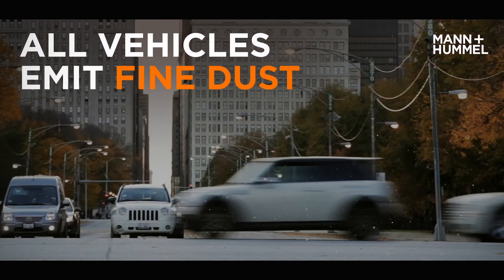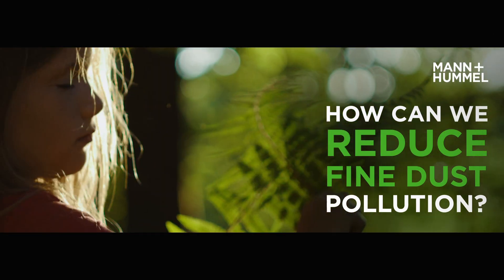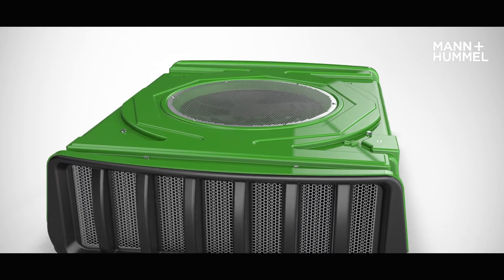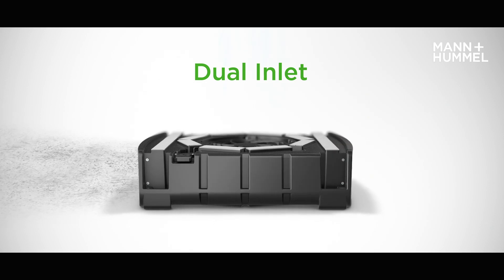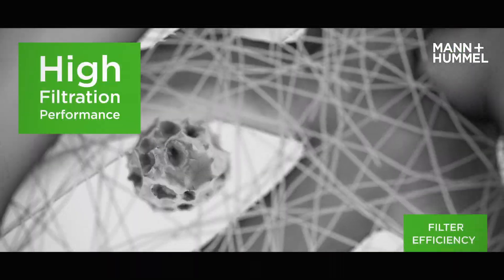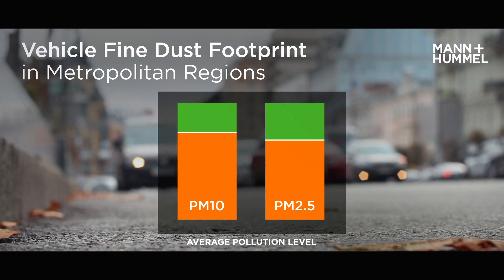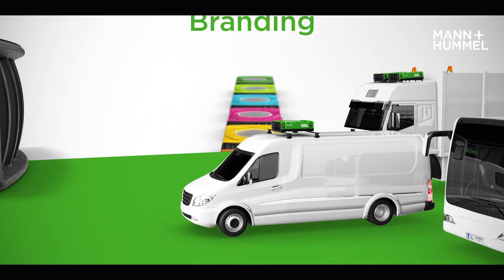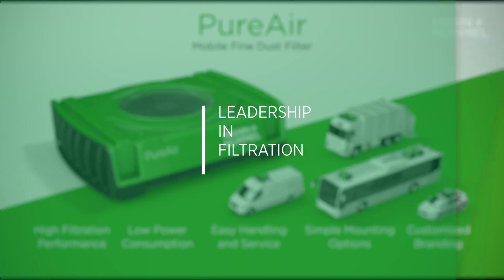How does a mobile fine dust particle filter as a roof box work? PureAir function explained!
How does a mobile fine dust particle filter as a roof box work? Let’s jump right into the amazing function of PureAir!

► Function of mobile fine dust particle filter PureAir
Fine dust is a danger to human health and pollutes the environment. The mobile fine dust particle filter roof box PureAir from MANN+HUMMEL filters fine dust from the ambient air and can be easily mounted on the roof of various vehicles. Thanks to the integrated fan, the mobile fine dust particle filter PureAir filters fine dust from the ambient air even when the vehicle is not in operation. With this solution, the fine dust emission balance of vehicles can be significantly improved.

► About MANN+HUMMEL
We are convinced: Filtration makes the difference! At MANN+HUMMEL, as a global team, we take responsibility for our common goal: Separating what is useful from what is harmful, for pure air, clean water and clean mobility. We offer industrial filtration solutions that make our future cleaner. Our products are used in a wide variety of applications. Every day. Worldwide. In cars, harvesters, compressors, in ventilation and air conditioning technology or in water treatment. MANN+HUMMEL provides the key technologies on our way to a cleaner planet. We invest in research and development every year. That's how we achieve the best results in the highest quality. No wonder our broad product portfolio makes us the world market leader. Numerous prizes and awards speak for themselves.

This is what defines us as an innovative company:
- "Leadership in Filtration" for 80 years
- Represented in over 80 locations globally
- Global research and development network of more than 1,100 engineers

► More Useful Sources
Would you like to learn more about us? Take a look behind the scenes: